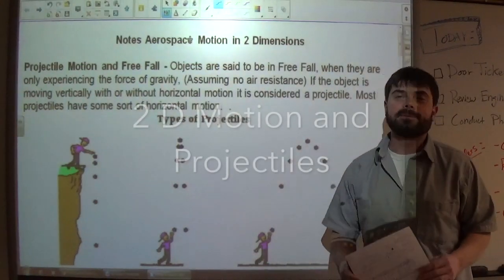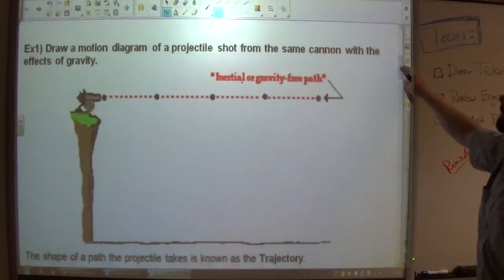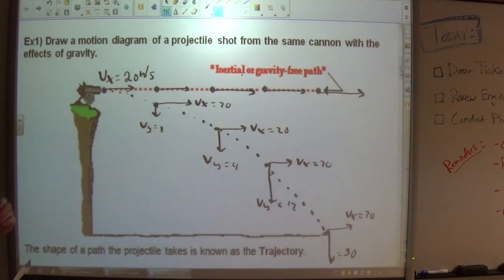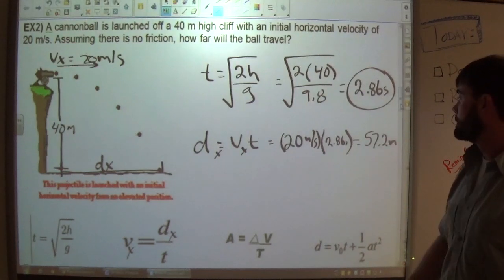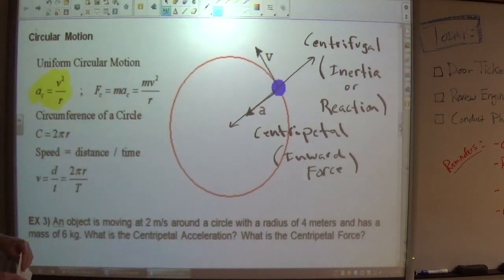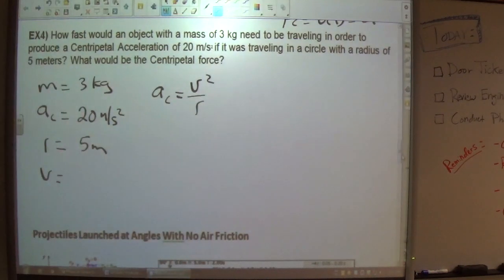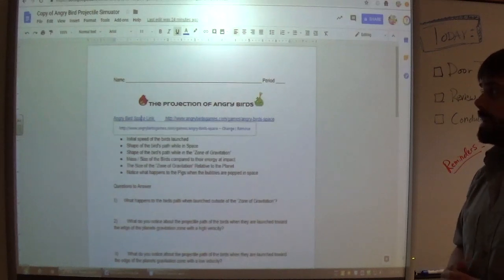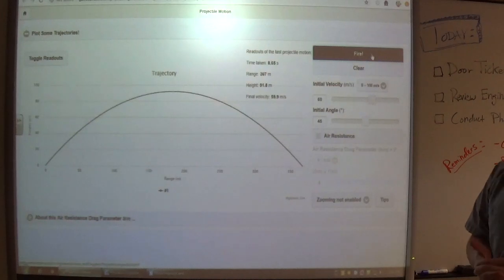2D Motion and Projectiles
This video is about 2D Motion and Projectiles